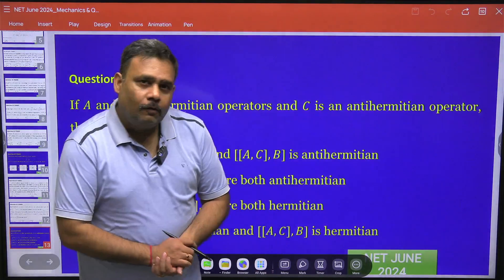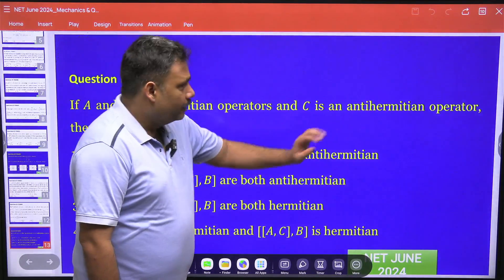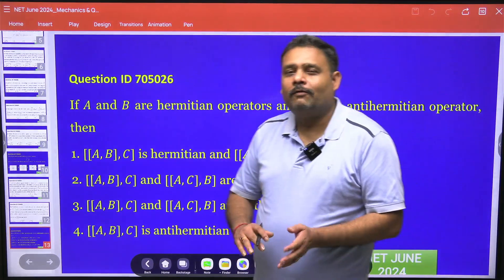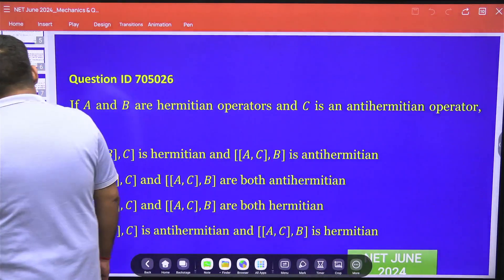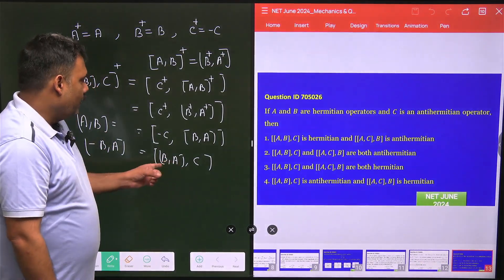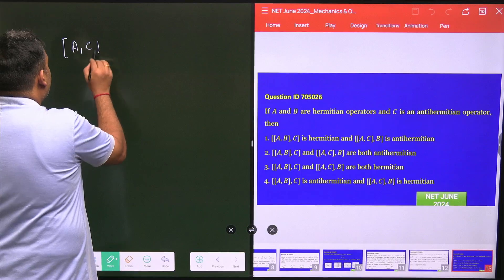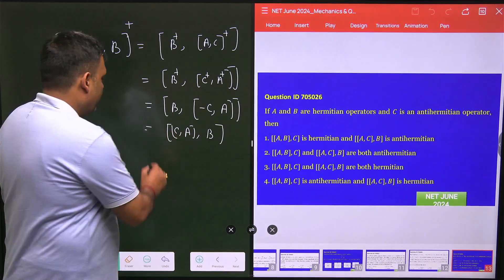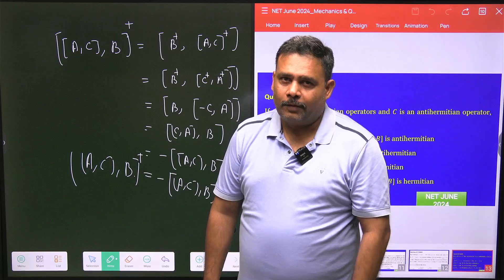CSIR NET June 2024 Physics QID 705026:Quantum mechanics | Commutator Atul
In this detailed solution, Atul Sir from Pravegaa Education tackles a previous year question from the CSIR NET June 2024 examination, focusing on the properties of the commutator between two operators in quantum mechanics. He thoroughly discusses the conditions for Hermiticity and anti-Hermitianity, providing clear explanations that are crucial for a deep understanding of these fundamental concepts. This video is an invaluable resource for aspirants preparing for the CSIR NET and GATE Physics exams.

🔍 Key Concepts Covered:

    Properties of Commutators in Quantum Mechanics
    Conditions for Hermiticity
    Anti-Hermitian Operators

📘 Who Should Watch:

    GATE Physics Aspirants
    Students of Quantum Mechanics